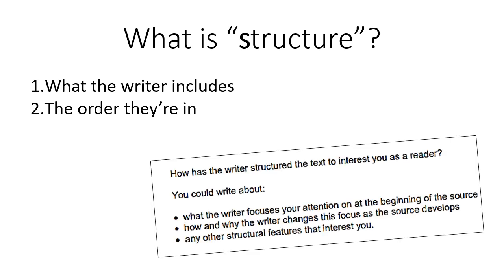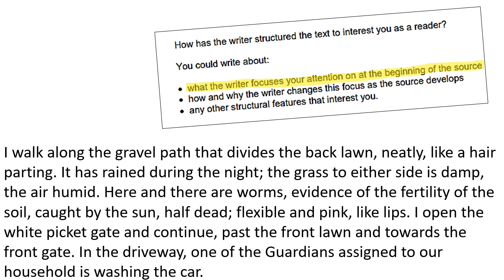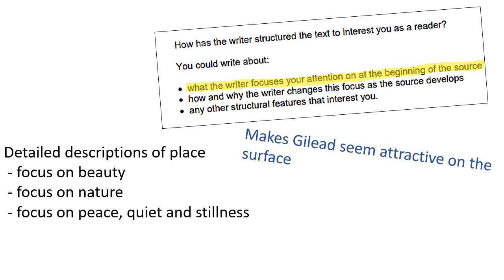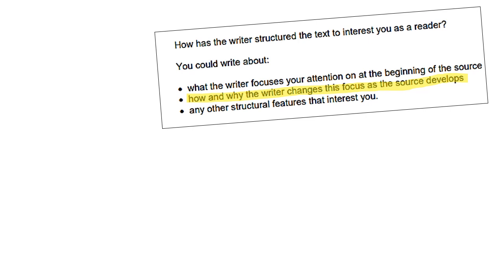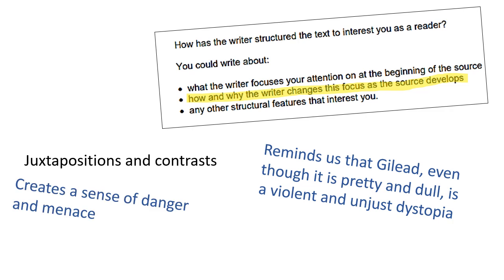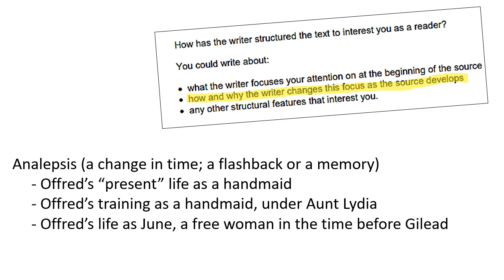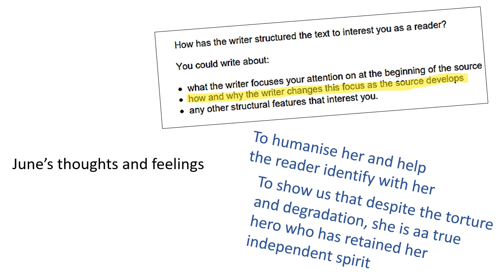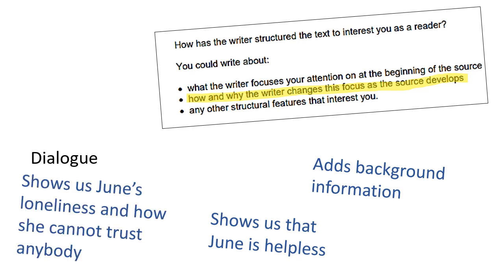Structure in The Handmaid’s Tale